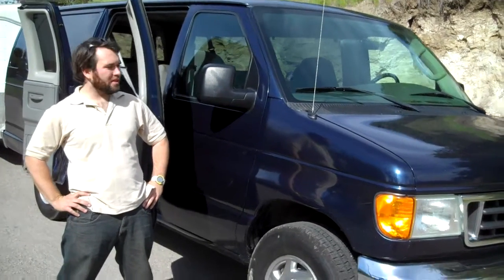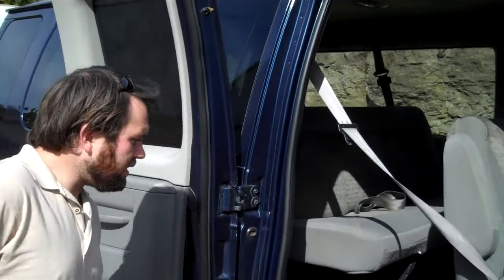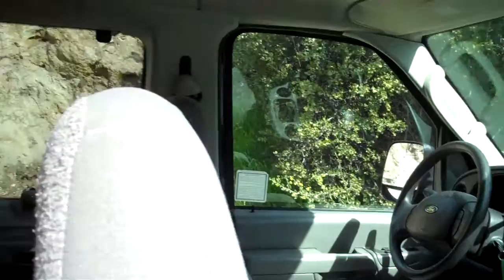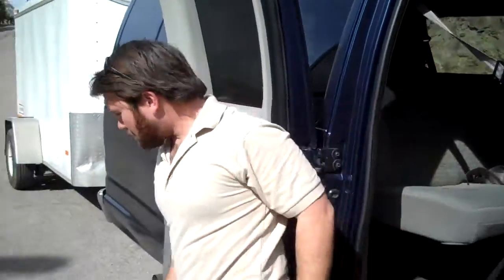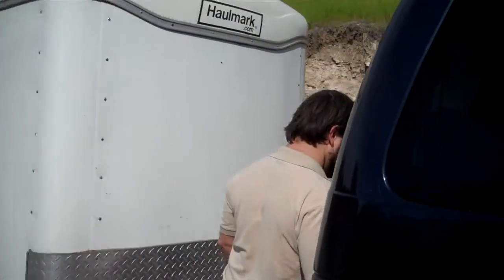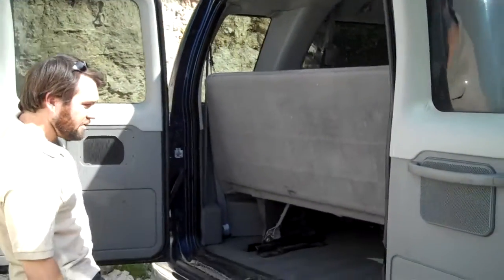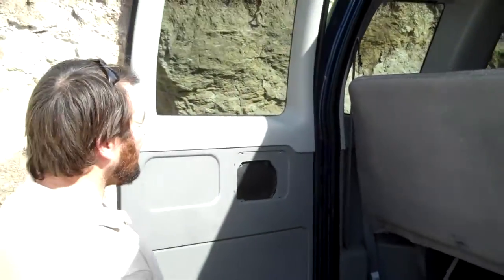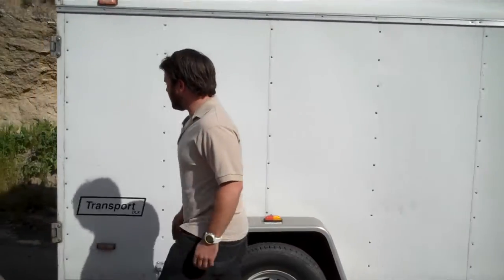Ford 15-passenger Van that allows trailer towing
When the Ford E350 Econoline Vans carries a full capacity of 15 people, there is no luggage room; however, Sprinter Rentals has 3 solutions. 1) Rent a Sprinter van that comes with luggage room. 2) Tow a trailer with our Ford van. 3) Ask us about a roof rack which we also offer.